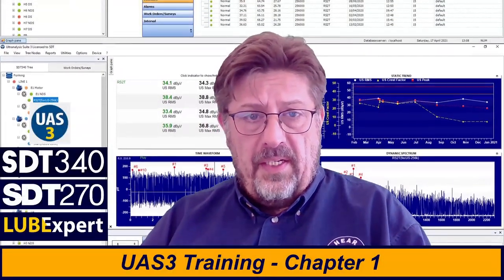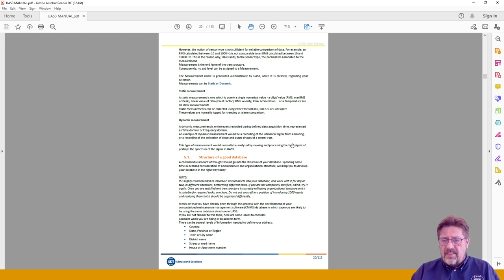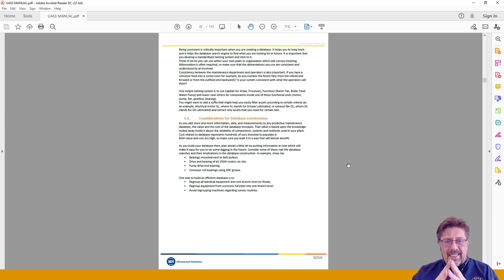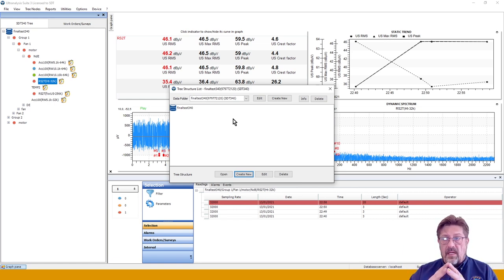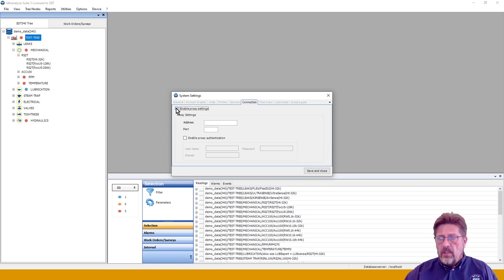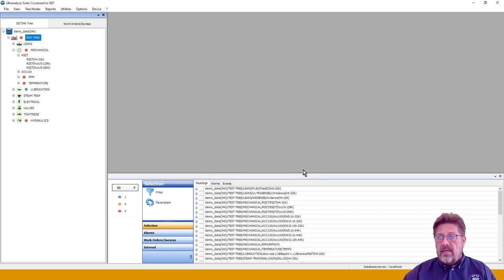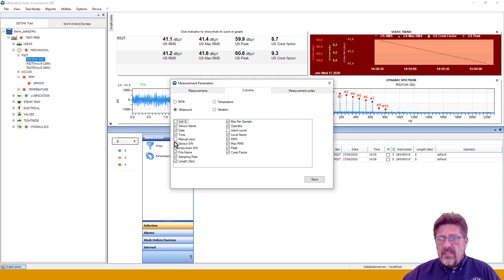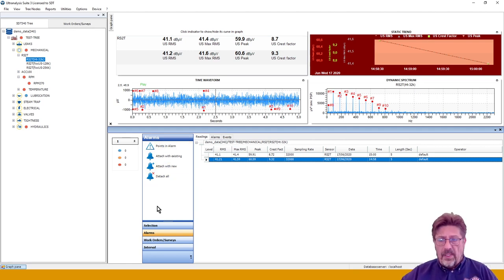UAS3 Training - Chapter 1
01:36 – Installing UAS3 and updating it
05:17 – Understanding database, folders, tree structures, nodes, measurement points, measurement settings
08:36 – Structure of good database
11:02 – Nomenclature and approach to database organization
19:22 – Creating and editing data folders and tree structures
28:34 – Generating Demo Data, restoring 340 Demo Tree
32:38 – Top menu – File
33:15 – Top menu – View – Dashboard elements
36:00 – Top menu – Tree nodes tools
36:28 – Top menu – Reports
36:46 – Top menu – Utilities - Node Icons, Alarm Functions, Backup & Restore, Language, Operators, Export Wave files, Login Users
39:00 – Top menu – Options - System Settings
43:24 – Top menu – Options – Graph & Static Trend Settings
50:42 – Top menu – Options – Device – Upload, Download, Update, Upload key
51:37 – Top menu – About, License setup, Updates
52:24 – Top pane – Parameters Matrix, Static trend, TWF, Spectrum
54:00 – Bottom pane – Alarm traffic lights
55:37 – Bottom pane toolbox – Selection: Filter, Parameters
1:00:30 – Bottom pane toolbox – Alarm tools
1:00:41 – Bottom pane toolbox – Work orders/Surveys tools
1:02:40 – Bottom pane toolbox – Interval